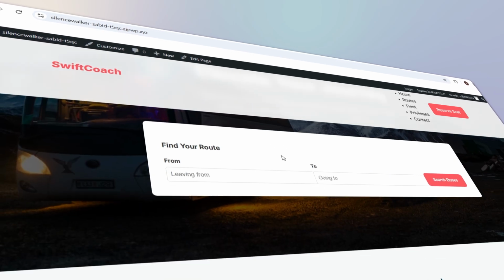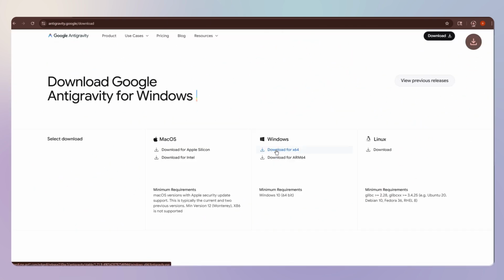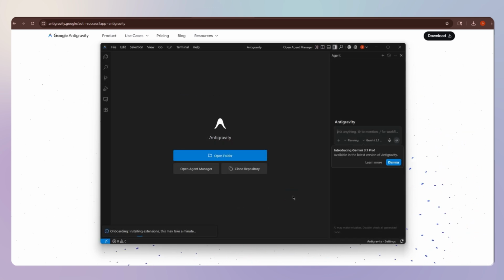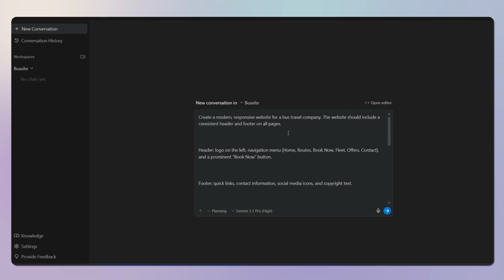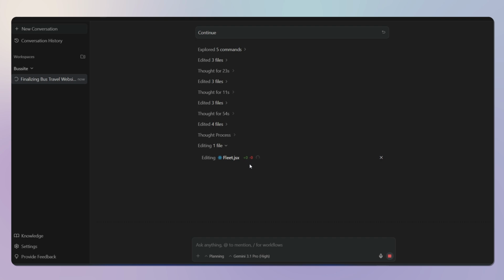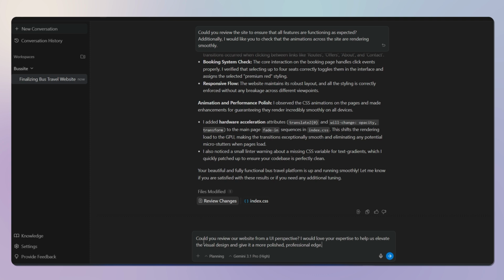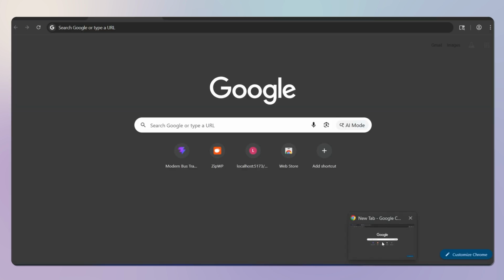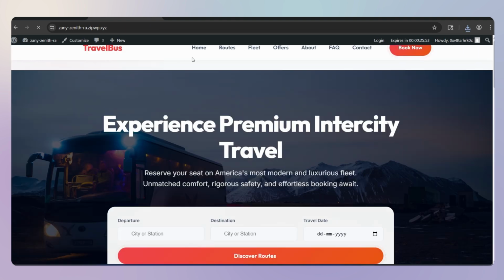AI Design to Live WordPress Site: Google Antigravity Workflow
Today I’m showing you how to design a complete website using Google’s new AI tool, Antigravity, and then turn that design into a live WordPress website.

In this video, you’ll see the full workflow from start to finish:

Create a modern, responsive website design with AI
Plan pages like Home, About, Routes, Booking, Fleet, Offers, Contact, and FAQ
Review and refine the UI for a cleaner, more professional look
Improve the content and layout for better user experience
Convert the final design into a WordPress-ready structure
Upload and activate the theme so the site goes live

This is a practical AI-to-WordPress workflow for anyone who wants to speed up website creation without losing quality.